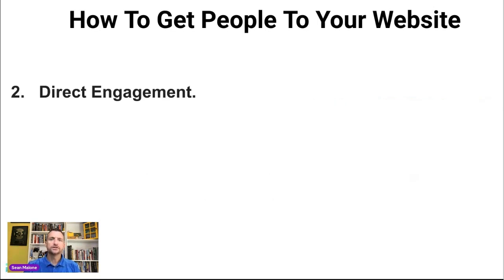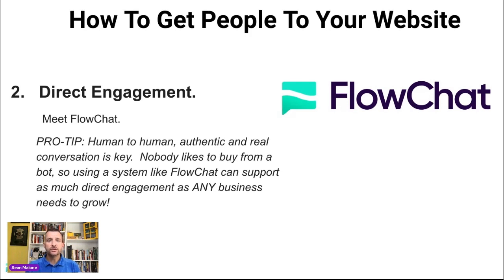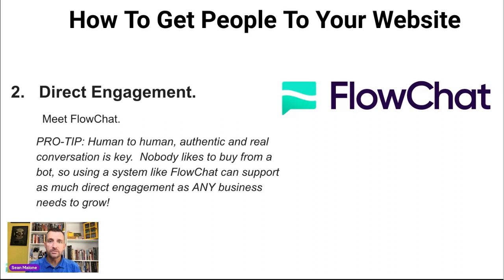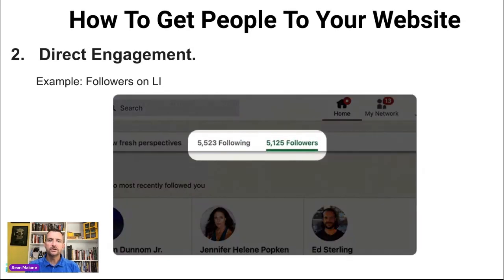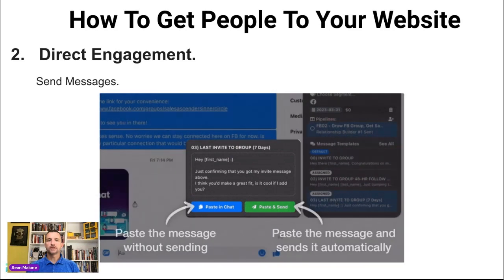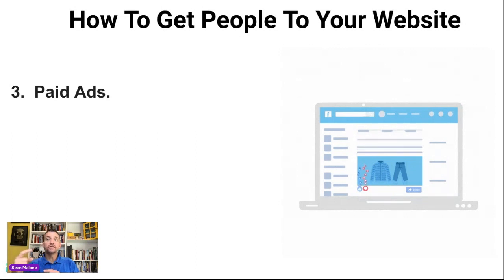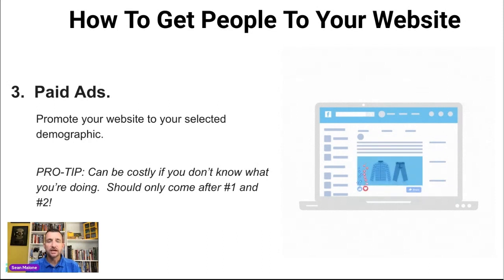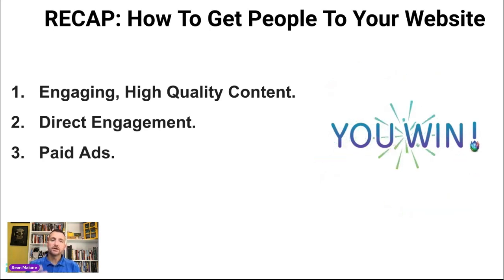3 Secret Things To Do To Get More People To Your Website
Are you feeling a tad frustrated because despite all the hard work you've poured into your website, the visitors just aren't flowing in as you'd like?

You're in luck! Today, I'm unveiling the "3 Secret Things To Do To Get More People To Your Website..." and trust me, these are not your run-of-the-mill website visitation tips.

Nope, these are my secret sauce techniques! 🍀

This video's got the goods, and I’m thrilled to share them with you. Think of it as unlocking the treasure chest of website growth secrets. Pretty cool, right?

First off, let's address the elephant in the room:
Does increasing website traffic even matter?

Short answer: ABSOLUTELY.

Not only does it boost your brand's online visibility, but it also paves the way for organic traffic boost, and guess what?

More traffic means more opportunities to convert visitors into raving fans or customers! So, every time you improve your website's online visibility, you're essentially setting yourself up for success. 😉

Now, I’ve tried and tested a myriad of methods to boost website visitors, and in today's video, I’m diving deep into three golden nuggets that stand out from the rest.

These aren't just any website traffic techniques – they're the crème de la crème of methods that have consistently proven to increase site exposure, and more importantly, engagement.

So, why should you listen to me?

Apart from my slightly above-average jokes (kidding! 🤣), over the years, I've fine-tuned these website attraction methods.

The results?
A traffic surge that feels like the rush-hour in Times Square (minus the stress, of course).

Listen, it's one thing to get people to your website, but to keep them coming back for more? That's where the real magic lies.

With these secrets, you're not just driving more traffic; you're creating an experience. You’re building relationships. And most importantly, you're setting up your website as THE place to be.

Alright, enough teasing!
Dive into the video and discover these transformative tips for yourself. And hey, if you find these insights valuable, don't be shy - share it with a friend or two.

Because good things are meant to be spread, right?

Happy selling!

sean

P.S. Did you know that there’s a specific website promotion secret that the pros don’t often talk about? Yep, I'm spilling the beans on that too! 🤫

Enjoyed the video? Let’s all harness technology and innovative strategies to grow together! 🚀🌍💬